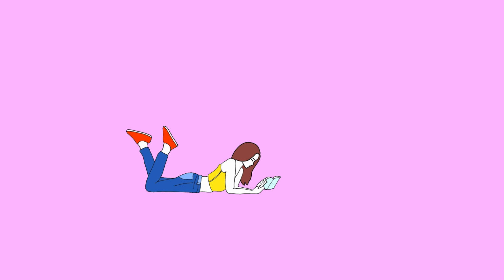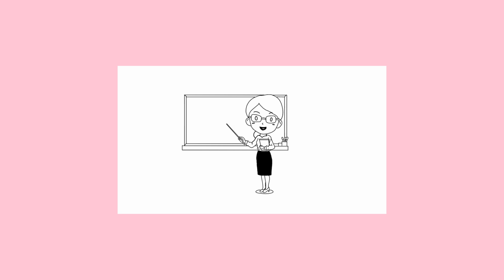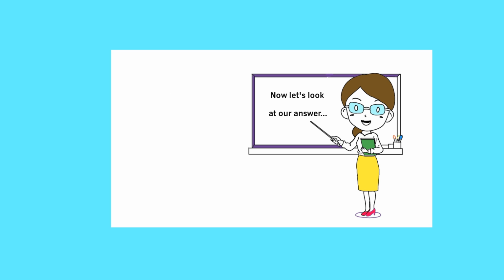IELTS Speaking test in Sinhala | IELTS Speaking tips | Learn English in Sinhala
This video has explained about describing an art or craft activity you did. I have explained this topic with the Sinhala meaning. through this video you can get a clear idea about how to answer to this question properly, through explaining the accurate points related to this topic.

To get band 9 you should use a range of vocabulary & grammar structures which we learn in this video.
You should focus to following criteria, when explaining your topic.

*Keep talking with the right speed.
*Minimize your self-repetition & self corrections.
*Accuracy of the vocabulary & grammar etc.

This topic is a frequently asked question in the IELTS exam & I have provided a sample answer which can get you a band 9 related to this topic. if you think that this video was useful for you, don't forget to like, share & subscribed.
YTC: English Lanka.